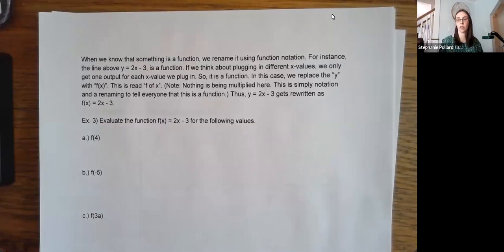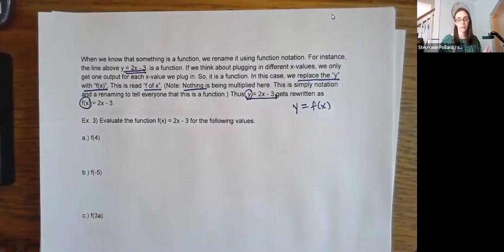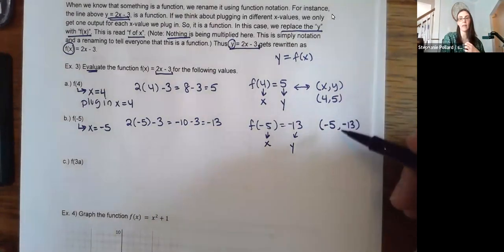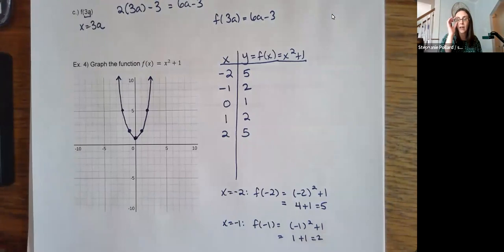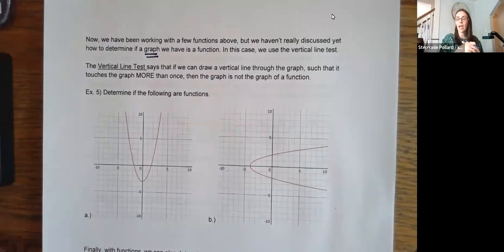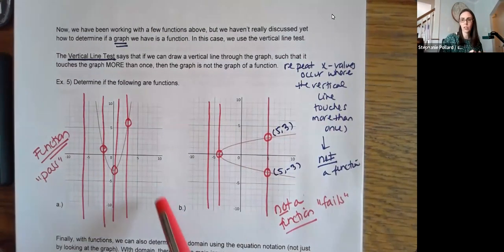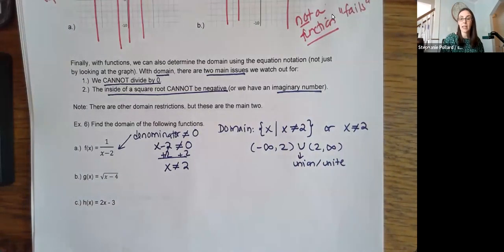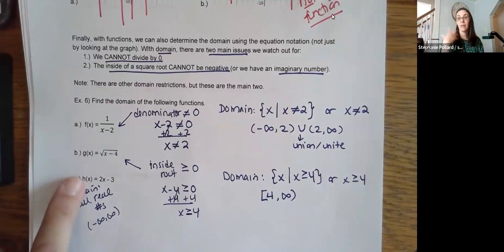Math1000 - Unit 2 - Video 2 of 3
Some topics in this video include:
*Graphing functions
*Determining if a graph is a function (Vertical Line Test)
*Finding the domain of an equation